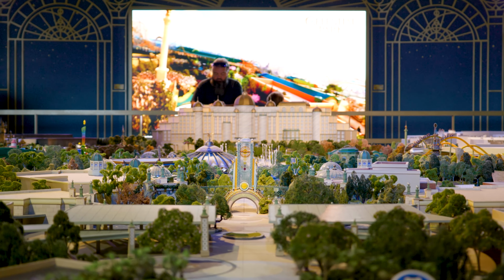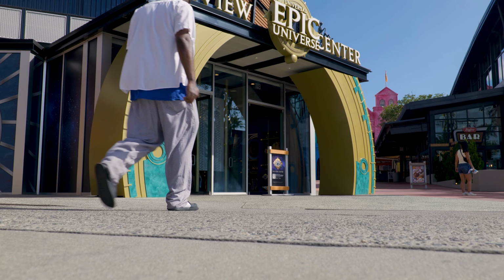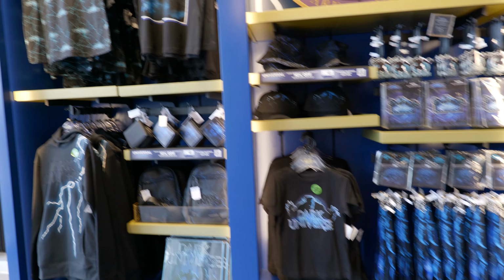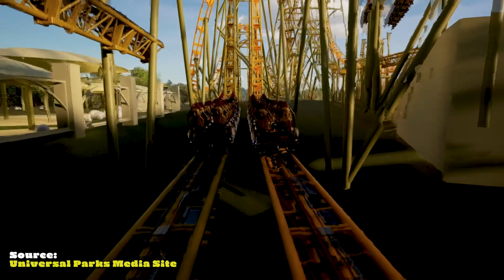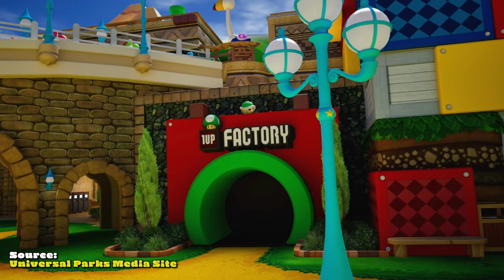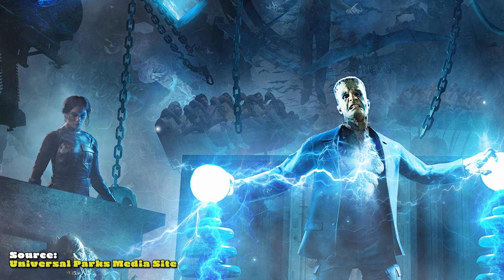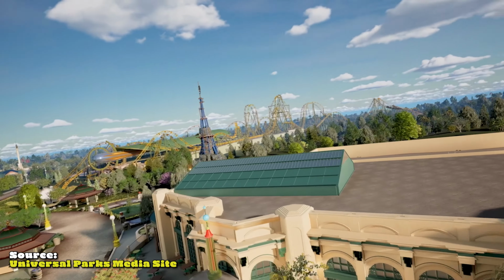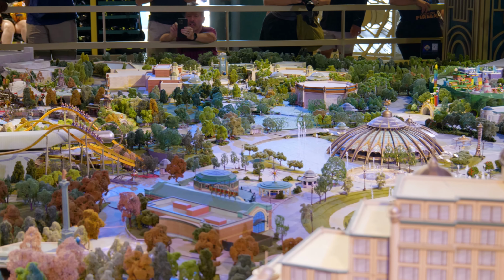Universal’s EPIC UNIVERSE model is HUGE! - Extreme Detailed Model Tour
Today we’re at the Universal Orlando Resort to visit the Epic Universe Preview Center. We’re going to show you all of the new merchandise & and more importantly, detailed close up shots of the huge Epic Universe model as we tour this new theme park opening in 2025.